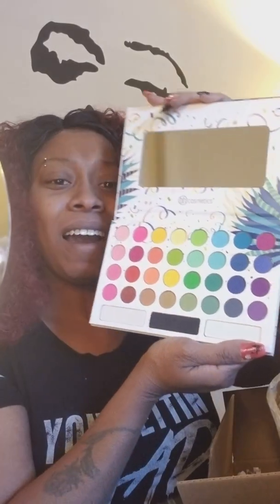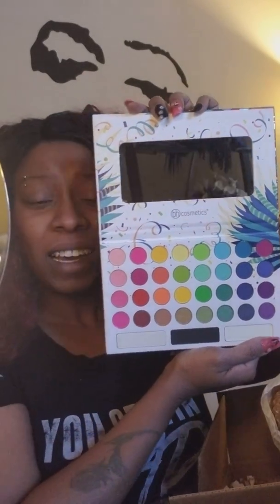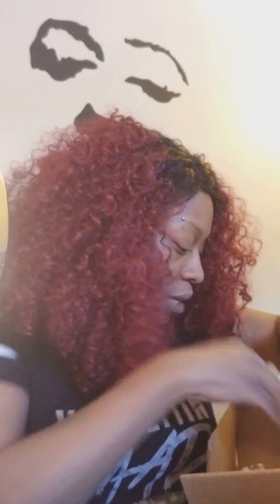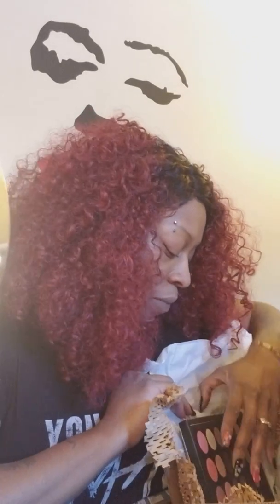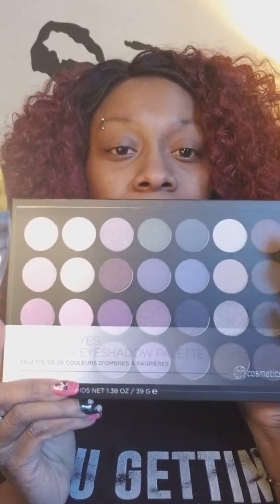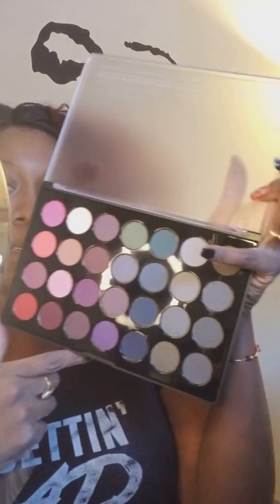Cosmetics Haul Jan 5, 2018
Just showing off my haul from BH Cosmetics
Take me back to Brazil palette
Smokey Eyes Palette

Thanx for watching...D